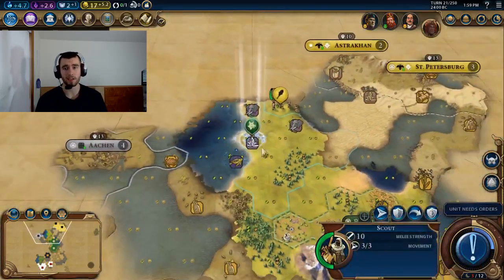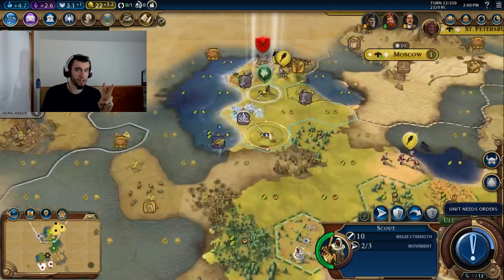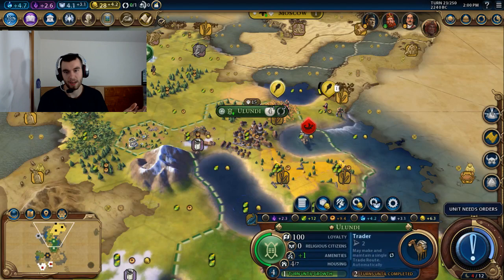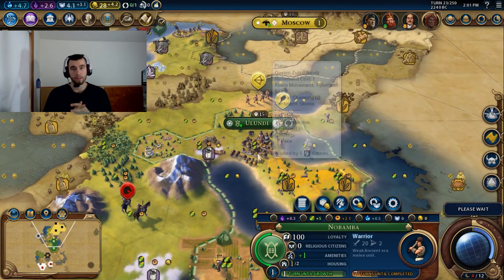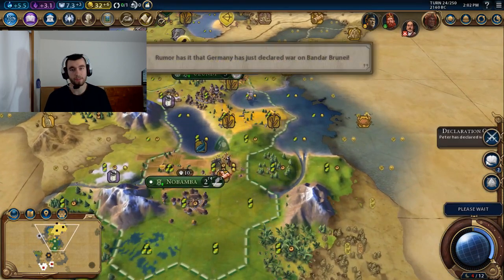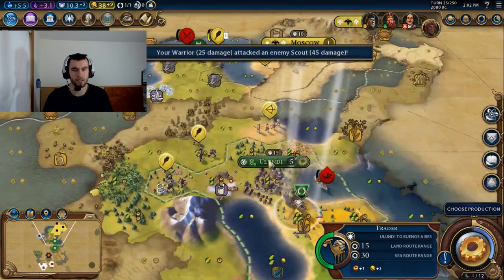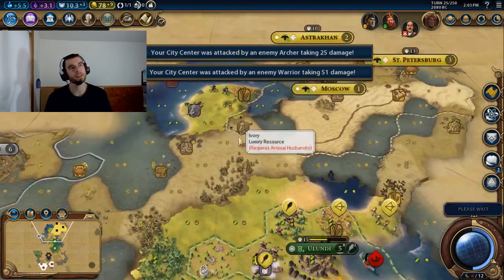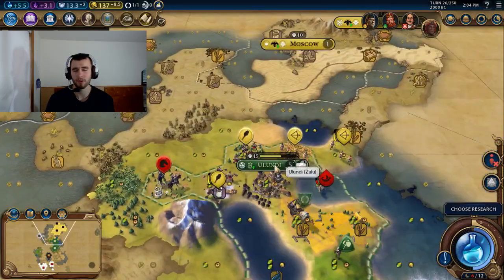A Civilization Game For Everyone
Over the years, there have been many Civilization games.  Even though there are clearly more modern games, the old ones still have their own feel.

What I love about the Civilization series is that, when I new game comes out, it adds new features and also changes the built in ones.  This means that Civilization 2 has a much more different feel than Civilization 6.  This makes it so that there are more games for different people instead of the "newest" game.